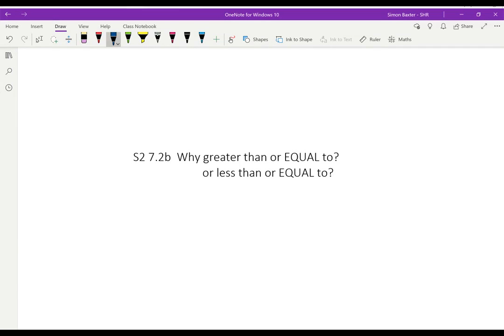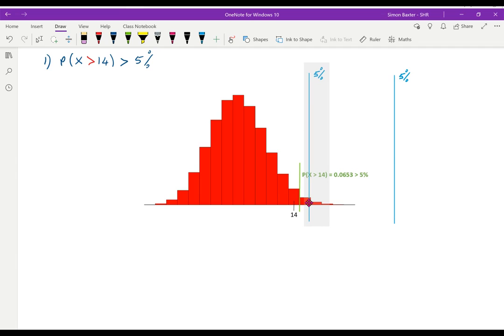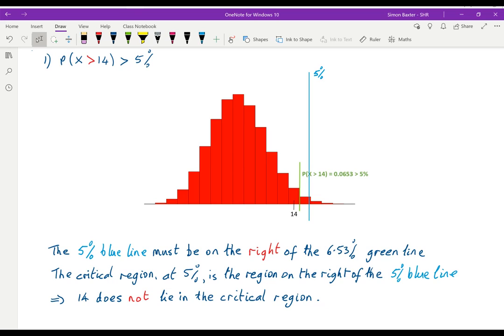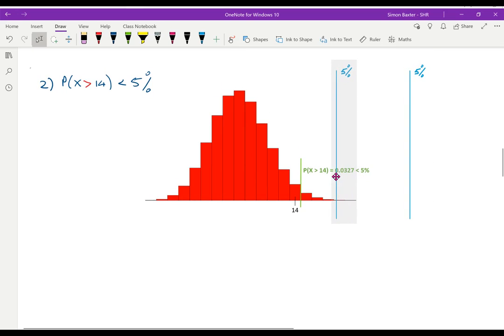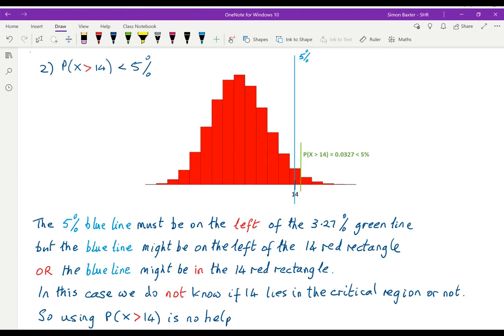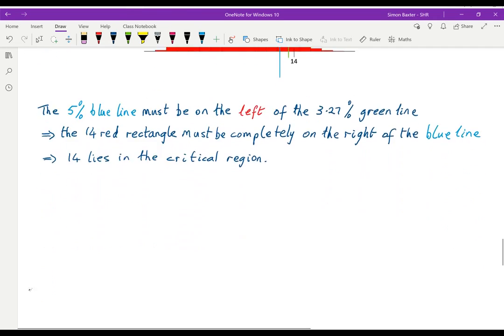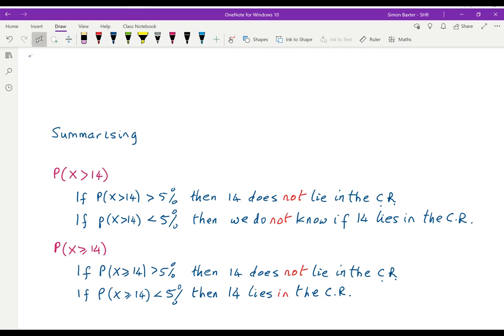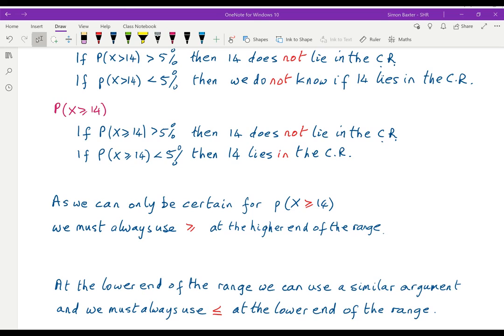S2 7.2b Why do we need greater than or EQUAL?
It is essential to use greater than (or less than) or EQUAL to the test statistic when performing a hypothesis test. In this video I show why.